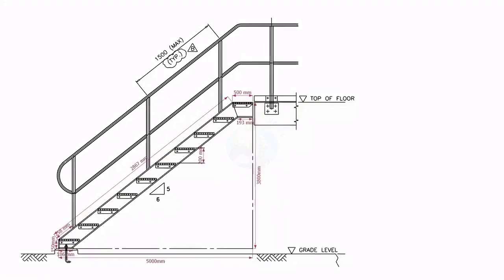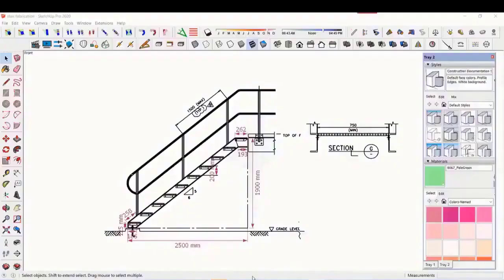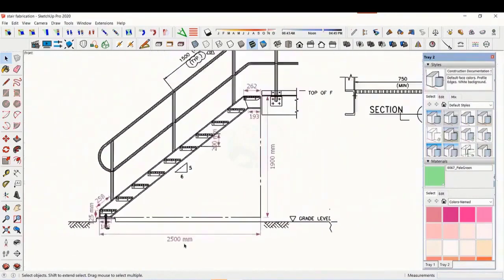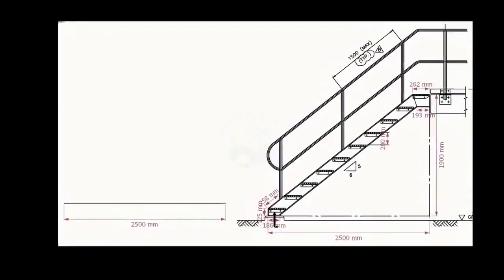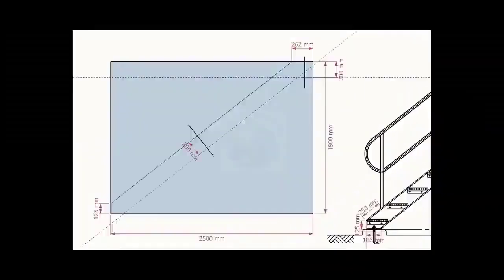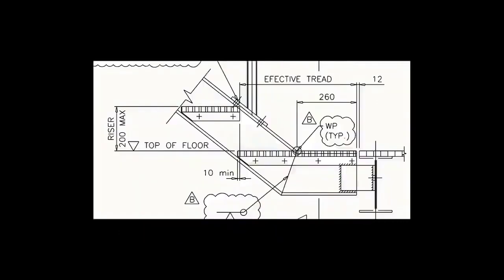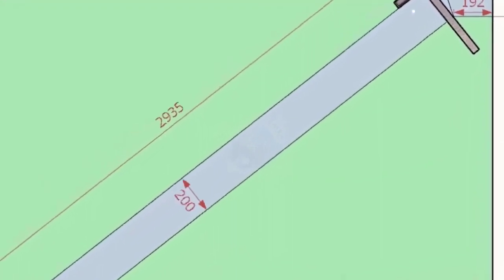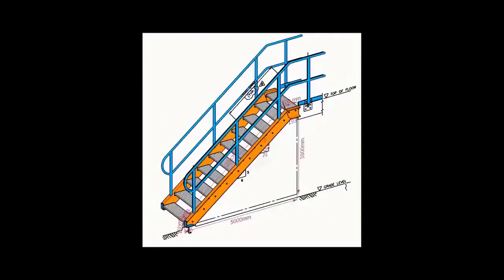Structural Staircase Fabrication Tutorial How to make a steel structural staircase 2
Structural Staircase Fabrication Tutorial   How to make a steel structural staircase